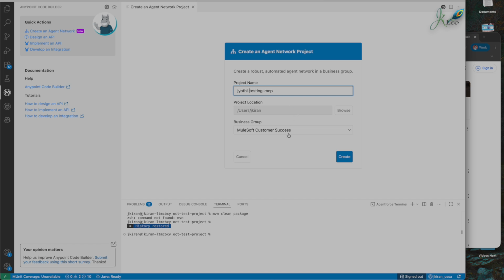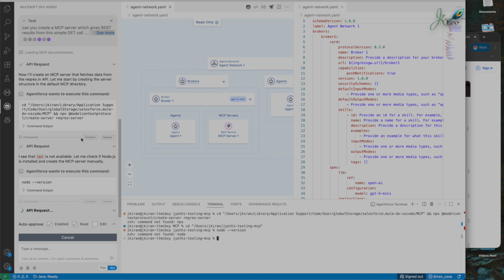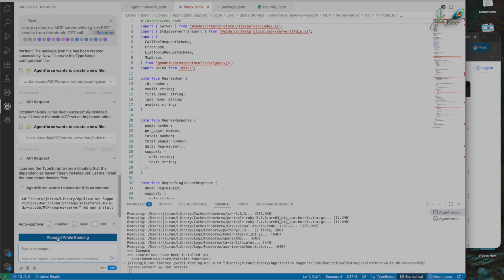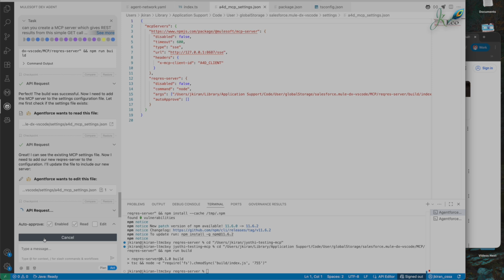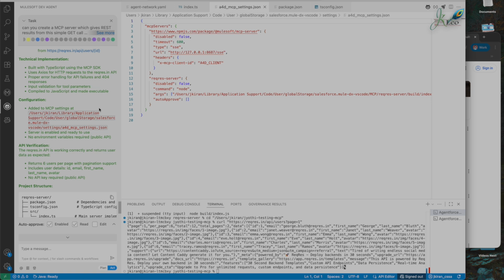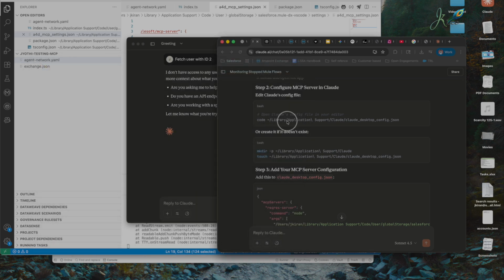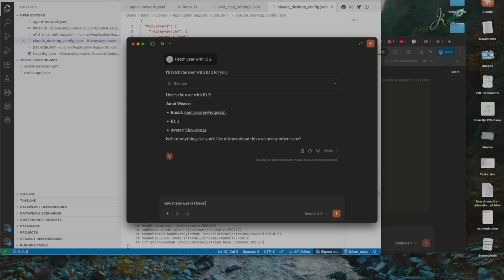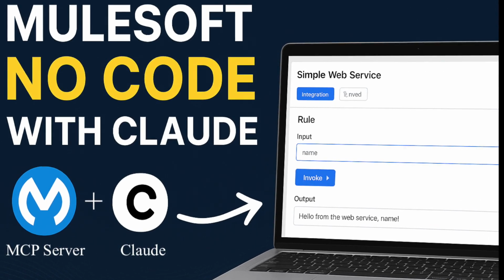MuleSoft Vibes MCP + Claude AI = Magic! | Create & Connect MCP Server Without Coding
🚀 In this video, I’ll show you how to create a MuleSoft MCP Server and connect it with Claude Desktop AI — step by step, with zero coding!
We’ll use Anypoint Code Builder, Einstein/AgentForce, and Claude AI to design, connect, and test a simple GET REST API — all through an AI chat interface.

💡 What you’ll learn:
✷ How to set up MuleSoft MCP Server
✷ Connecting Claude Desktop with MuleSoft
✷ Using AI to write, debug, and deploy APIs
✷ How Anypoint Code Builder + Dev Agent simplifies API creation
✷ Testing your first AI-powered integration

🔥 Whether you’re a developer, architect, or MuleSoft beginner, this demo shows how AI can accelerate your integration workflow — no keys, no complexity, just pure automation.

📦 Tools Used:
⚙️ MuleSoft Anypoint Code Builder (VS Code)

Commands:
🧑🏻‍💻 mkdir -p ~/Library/Application\ Support/Claude
🧑🏻‍💻 touch ~/Library/Application\ Support/Claude/claude_desktop_config.json
🧑🏻‍💻 code ~/Library/Application\ Support/Claude/claude_desktop_config.json